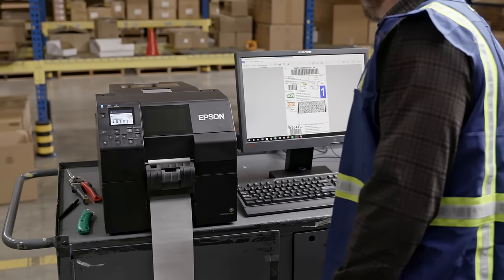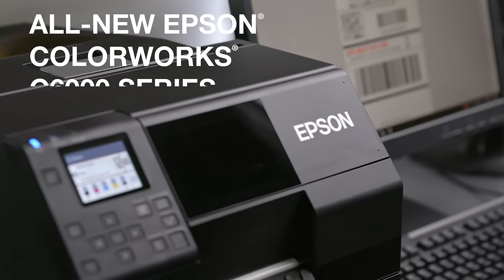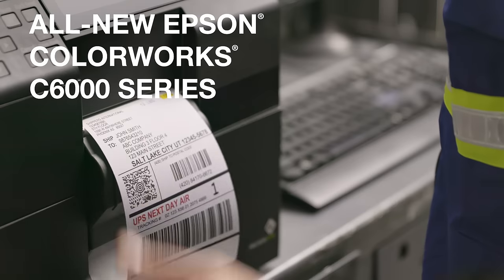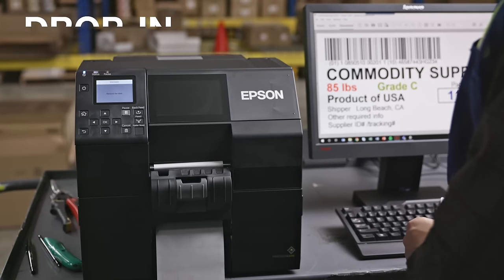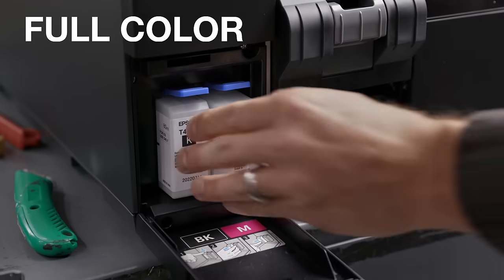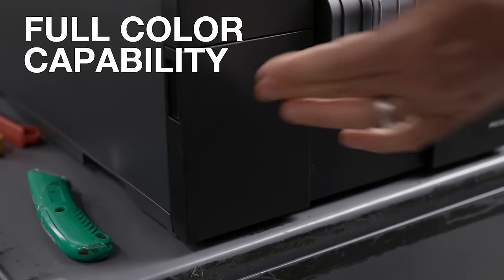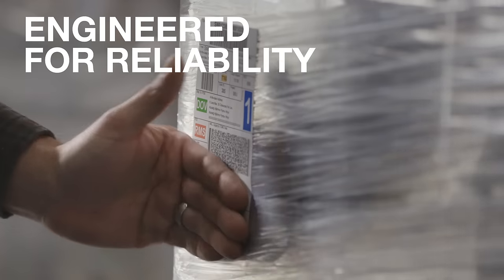Epson ColorWorks C6000 Series Desktop Color Label Printers | Take a Tour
Introducing the all-new Epson ColorWorks C6000 series of barcode label printers. Designed for drop-in compatibility, high-resolution output, full-color capability, and engineered by Epson for reliability.